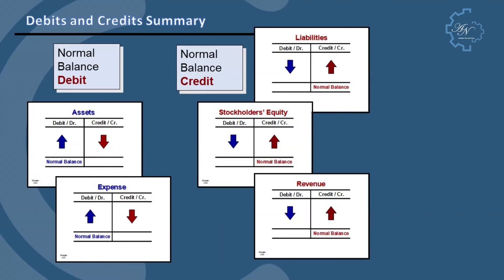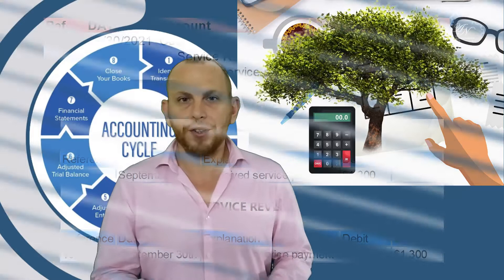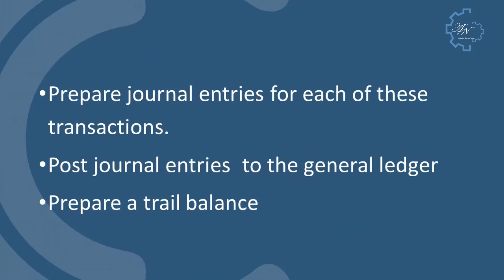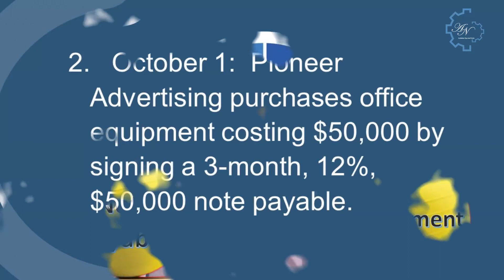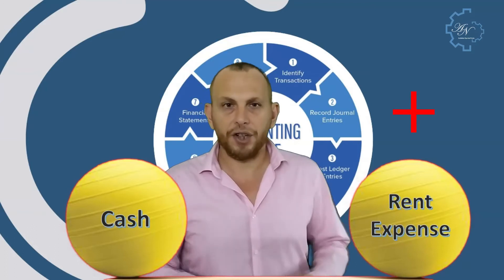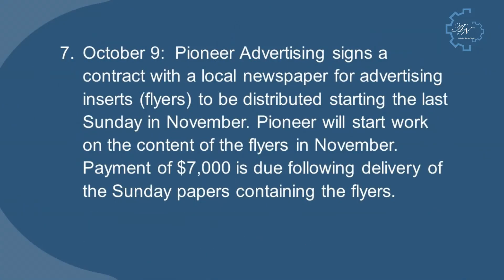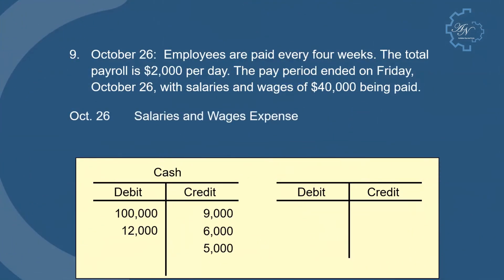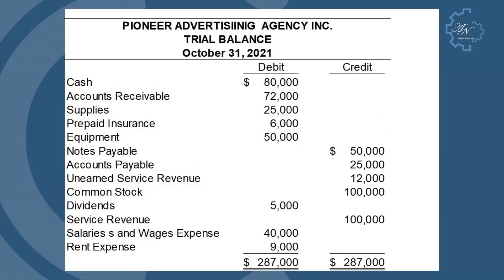Accounting cycle - Journal Entries, Posting, and Unadjusted Trail Balance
Make a Journal Entry for the Transaction
Post Entries To The General Ledger
Unadjusted Trial Balance